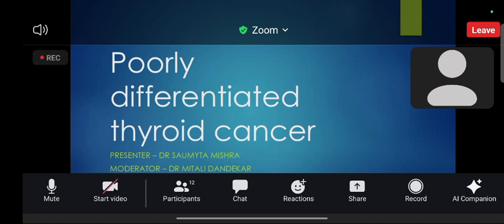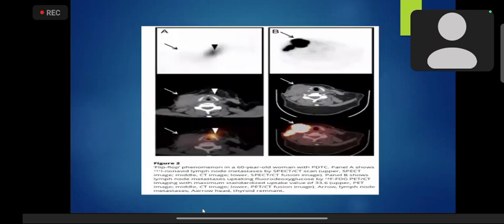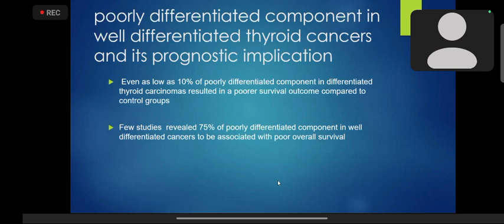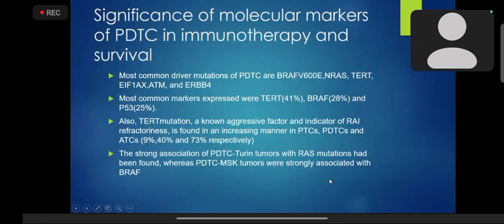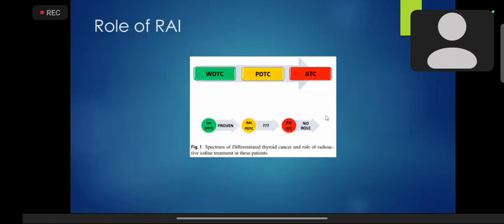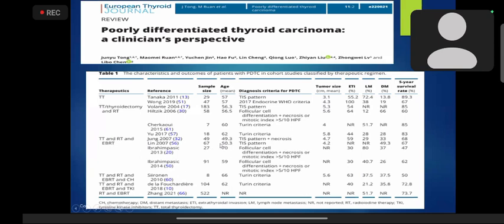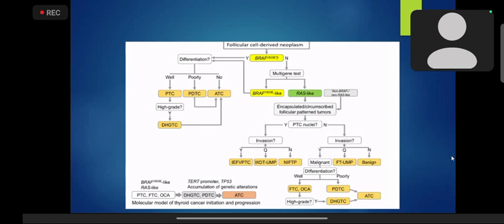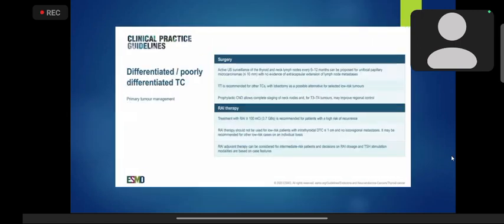Poorly differentiated thyroid cancer management| PDTC | Practical Implications| Dr Saumyta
Poorly differentiated thyroid cancer management| PDTC | Practical Implications